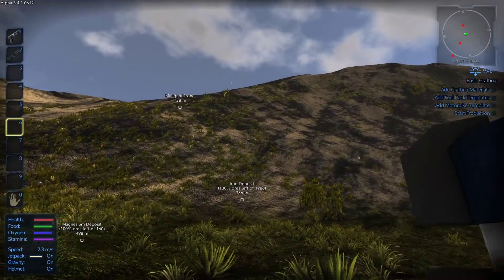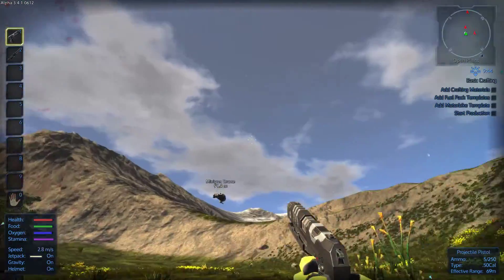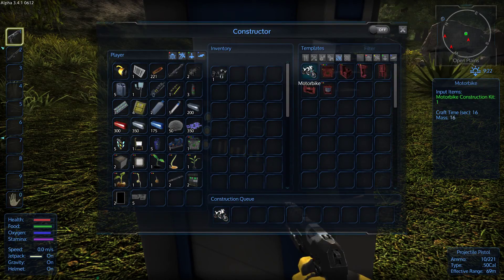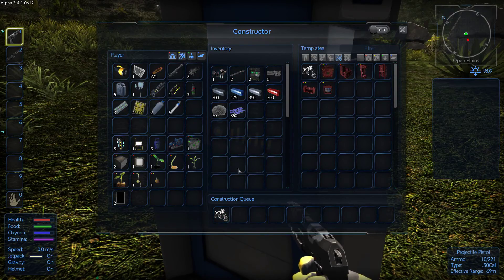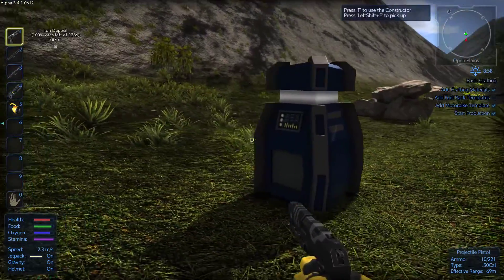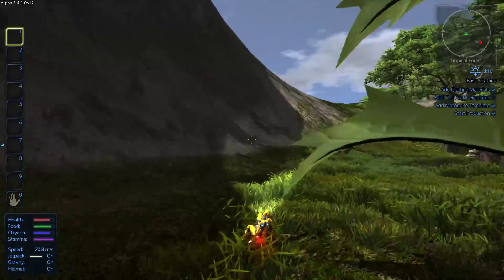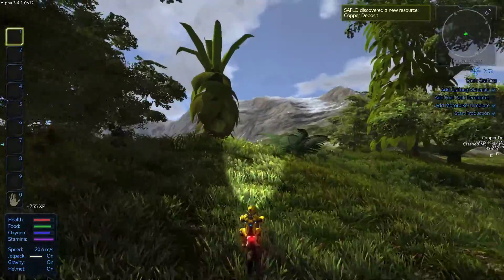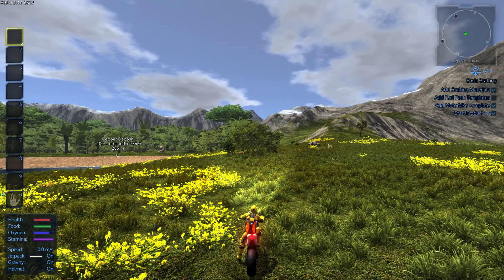Empyrion Galactic Survival getting started with a motorbike